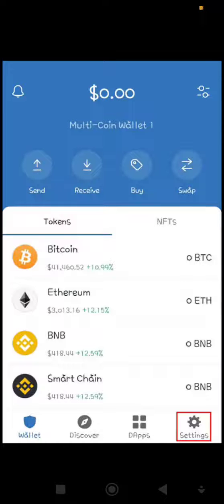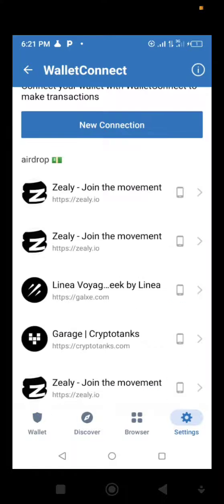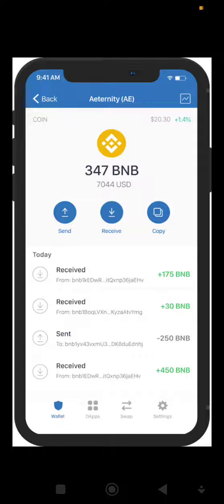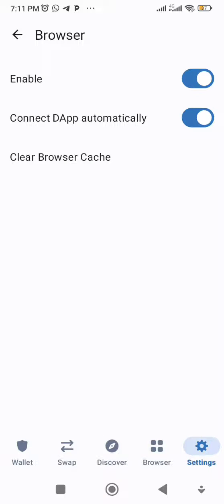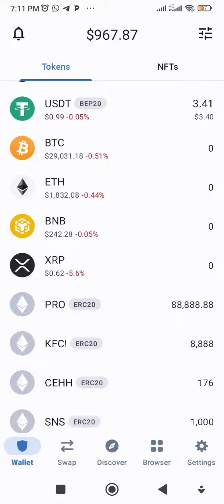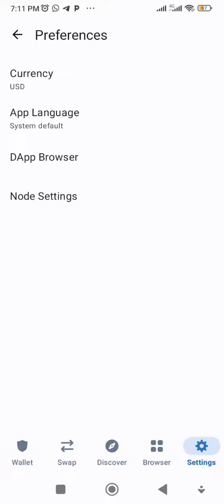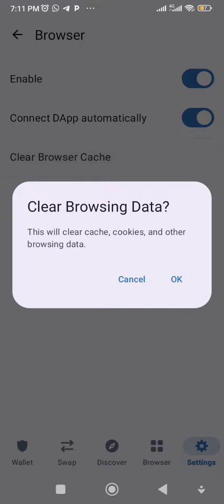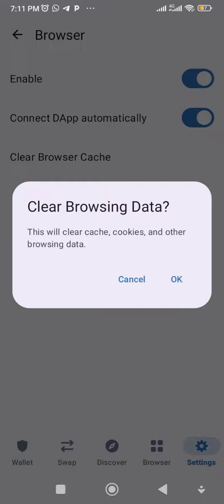Disconnect Websites from Trust Wallet - The Expert Way!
In this video, I will show you the exact steps to disconnect websites from Trust Wallet like a pro. If you're tired of being uncertain about this process, then this tutorial is for you.

In this comprehensive guide, you'll learn the ins and outs of disconnecting websites from Trust Wallet effortlessly. Whether you're a beginner or an experienced user, I've got you covered.

I'll walk you through each step, and by the end of this video, you'll have the confidence to manage your Trust Wallet's website connections with ease.

How to disconnect websites, Trust Wallet tutorial, Website connections, Trust Wallet tips, Cryptocurrency security, Online privacy tips, Trust Wallet hacks, Crypto experts advice, Disconnecting websites guide, Crypto wallet management, Crypto tutorials, Secure online transactions, Digital currency tips, Cybersecurity measures, Safeguarding cryptocurrency